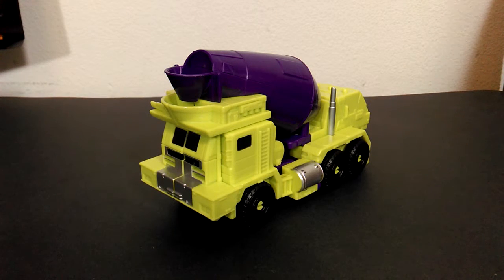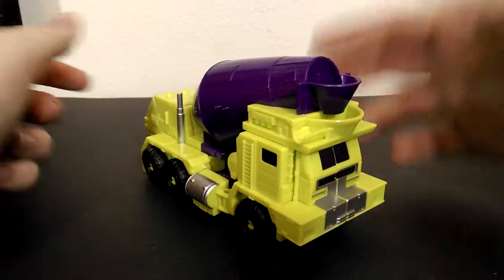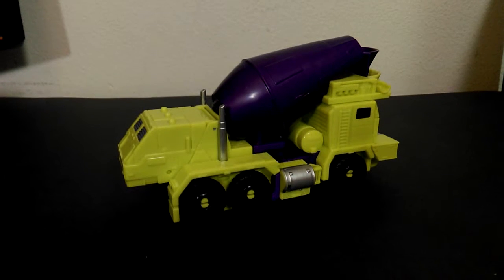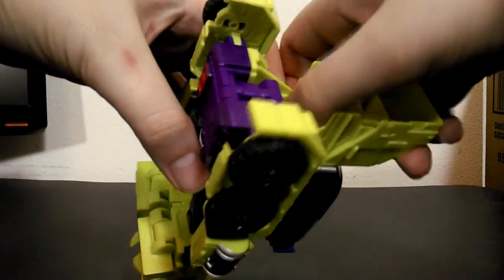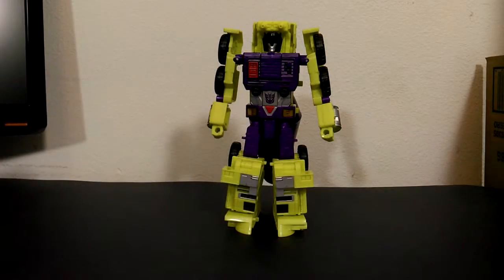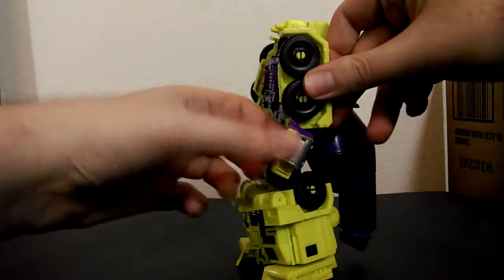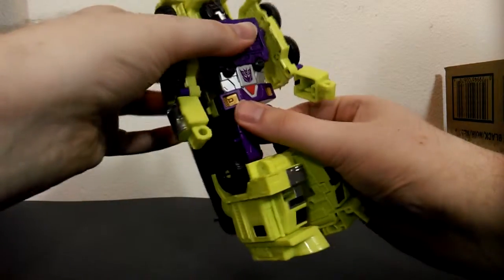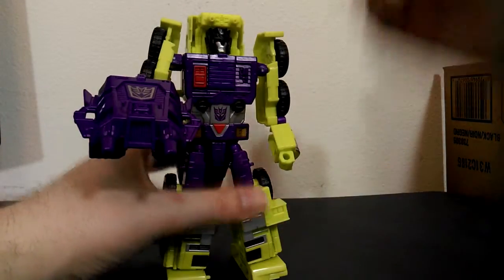Transformers Combiner Wars Mixmaster (Devastator Part 2) - Mecha Likes Toys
I put my best foot forward and take a look at the cement mixing leg of Devastator.